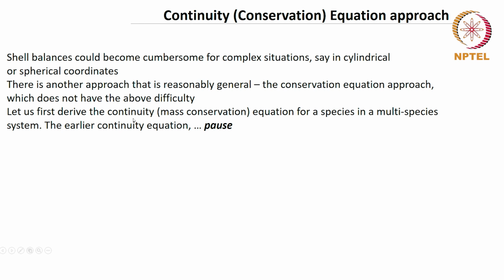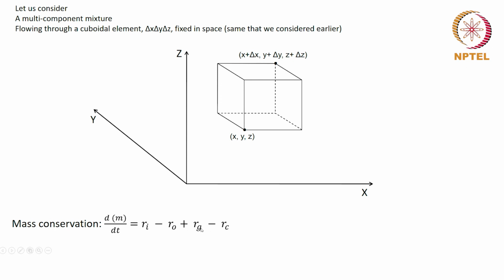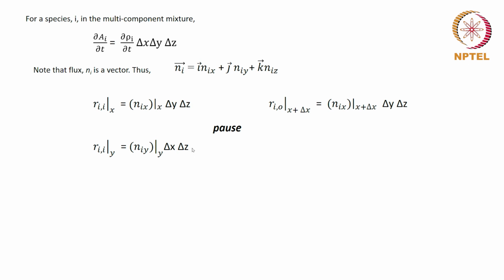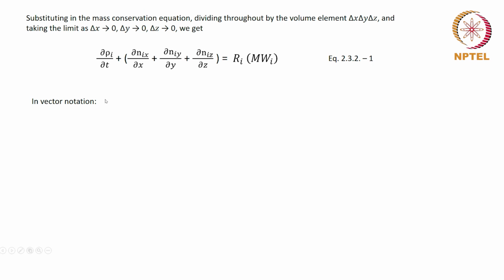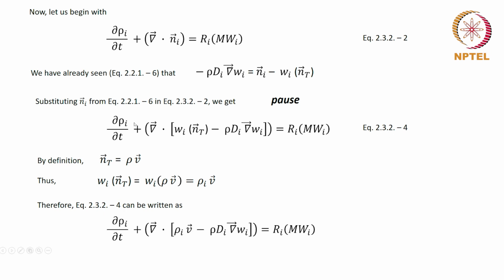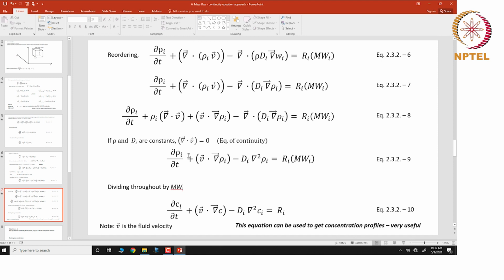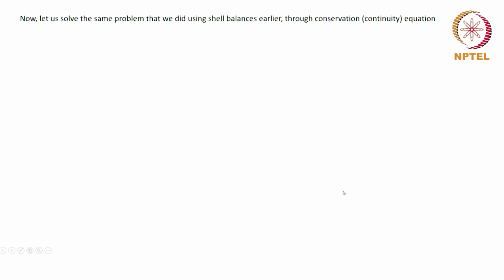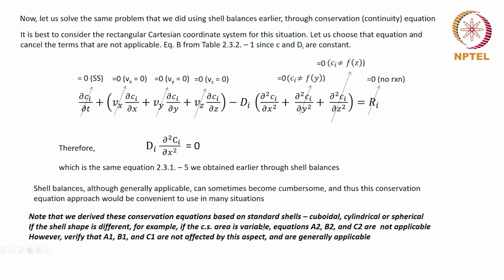Lec 10 - Continuity Equation Approach